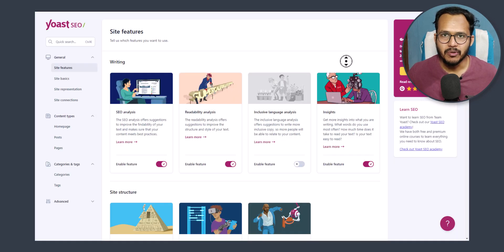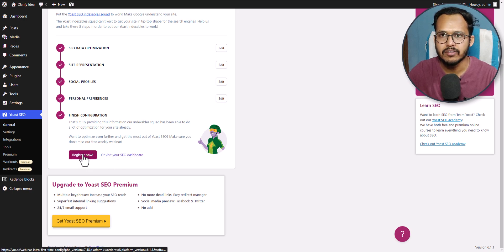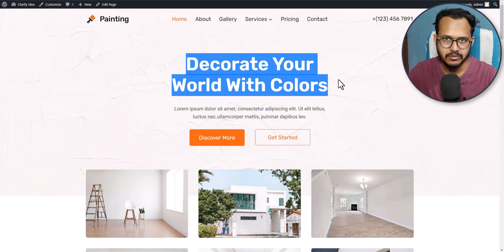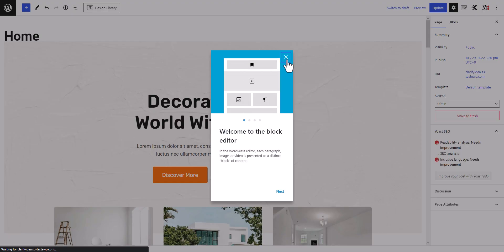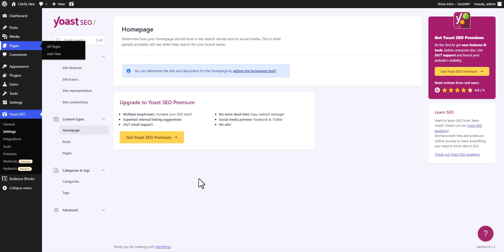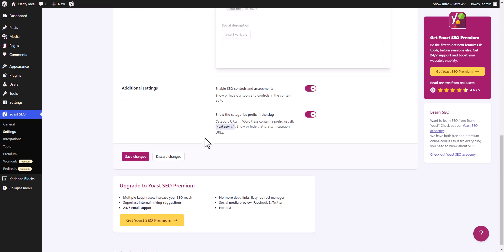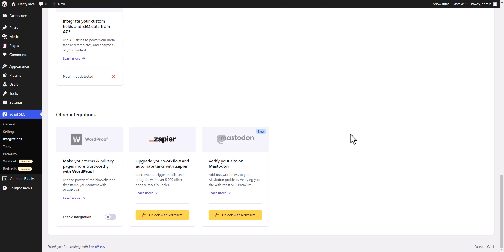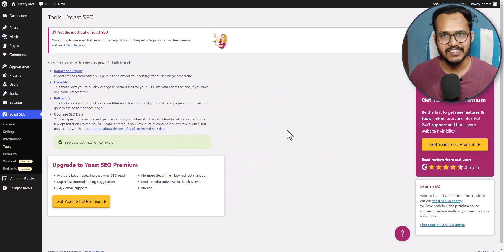Yoast SEO Tutorial: Complete SEO Setup in WordPress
In Yoast SEO Plugin Tutorial, I will explain each and every setting that comes with this plugin.

I will show you how you can install the Yoast SEO plugin and set up the plugin from scratch. So, Watch the video till the end.

⏱️Timestamps⏱️
⚡ 00:00 Intro
⚡00:13 Install Yoast SEO Plugin in WordPress
⚡00:48 First-Time Setup
⚡02:58 All Settings
⚡15:54 Integrations
⚡16:30 Tools
⚡17:02 Edit Robots.txt file
⚡17:45 Other Settings